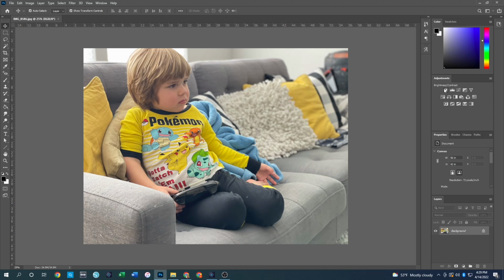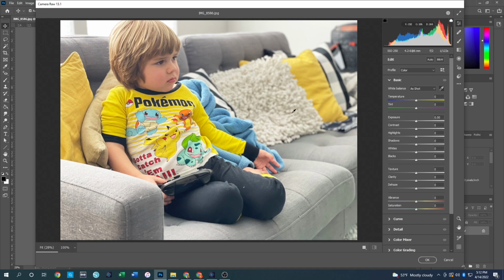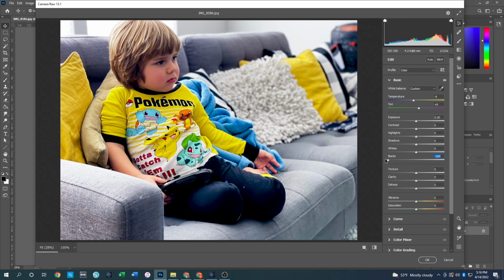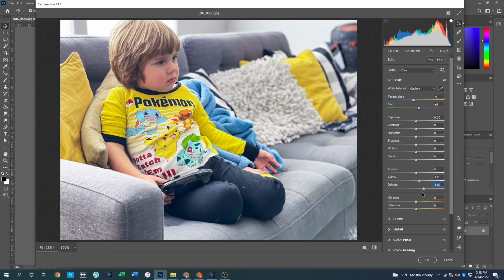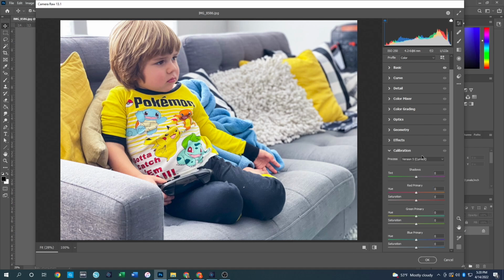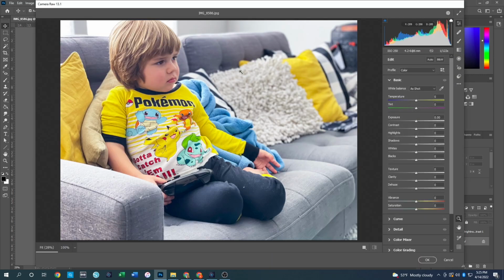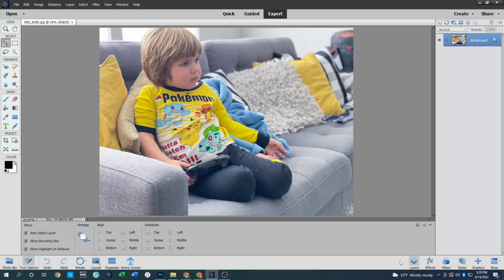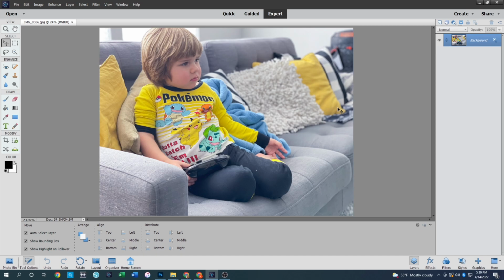Photoshop & PSE Basics for Scrapbooking | Photos | Advanced Editing | Camera Raw Filter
May 2022 Topic: Photo Editing

Today's Lesson: Advanced Editing - Camera Raw Filter

With the basics of photo editing under our belts... let's dive into some advanced editing features. Today, we are starting with my all-time favorite tool: the camera raw filter. This editing tool allows you to fine tune so many different aspects of your photos - from lighting, to color, and more. Join me today and learn how this one tool can totally change your whole photo editing experience.

Homework: Open a photo in the Camera Raw filter and play with the different adjustments. Specifically, toggle with the following adjustments to get a feel for how they affect your photo:

1. White Balance Tool
2. Clarity
3. Dehaze (if available to you)
4. Saturation

Timestamps
0:00 - Intro
1:12 - Basic Photo Edits (PS)
2:08 - Opening the Camera Raw Filter (PS)
3:03 - White Balance Tool (PS)
4:51 - Lighting Adjustments (PS)
7:47 - Sharpening Adjustments (PS)
9:52 - Color Adjustments (PS)
10:55 - Other Adjustments (PS)
12:33 - Before/After Previewing (PS)
13:42 - Reopening in PS/Saving (PS)
14:14 - Troubleshooting (PS)
15:37 - Opening the Camera Raw Filter (Elements)
16:33 - Adjustments in Camera Raw (Elements)
17:37 - Reopening in Elements (Elements)
17:51 - Basic Photo Edits (Elements)
19:27 - Exposure Workaround (Elements)
20:14 - Homework
20:32 - Outro